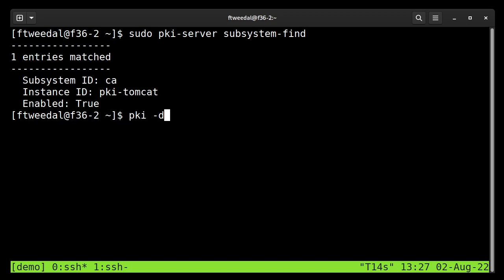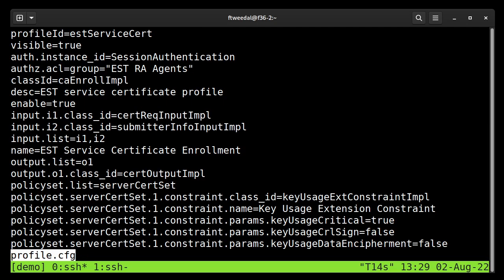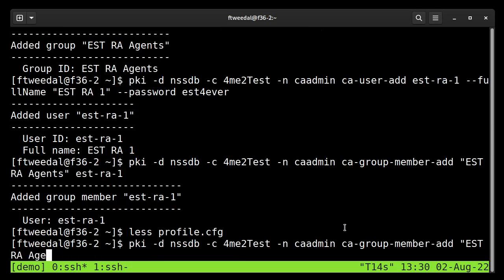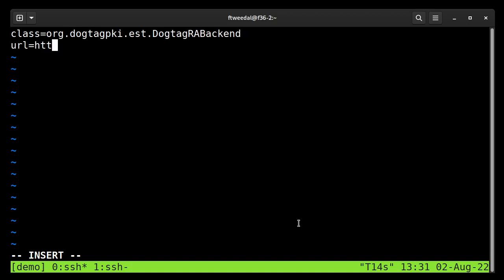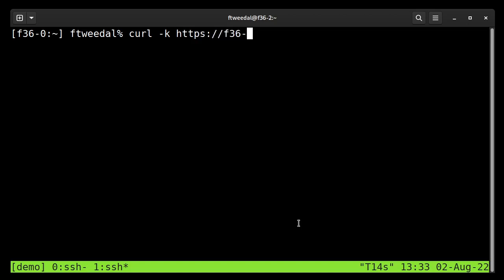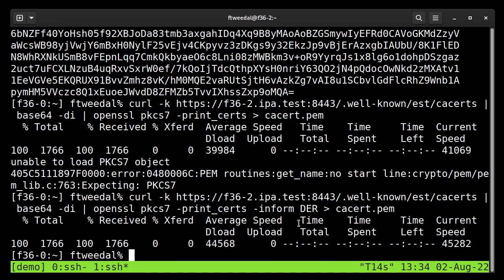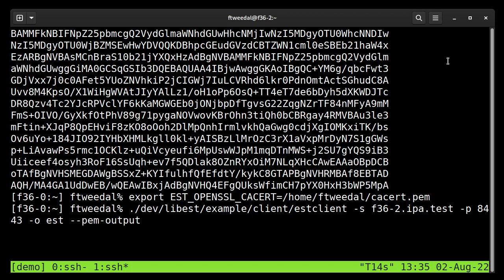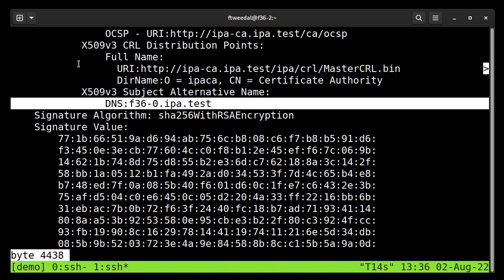Demo: Dogtag EST subsystem and libest client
Demonstration of the work-in-progress Dogtag PKI Enrollment over Secure Transport (EST) subsystem.

00:00 Intro
00:23 Configure and deploy Dogtag EST subsystem
05:30 Certificate enrolment using Cisco libest example client